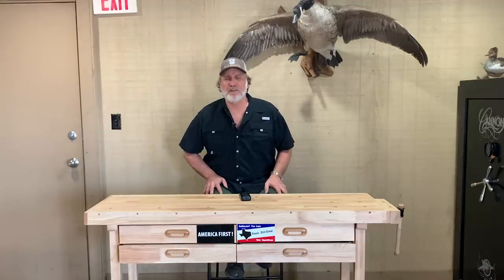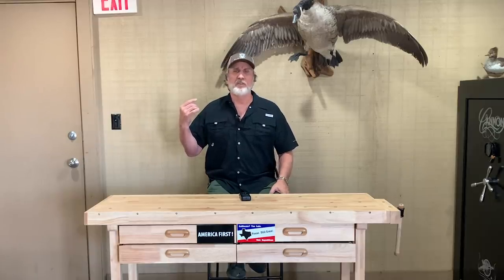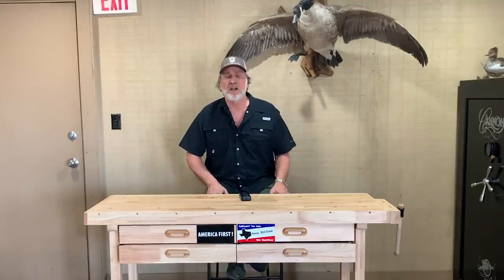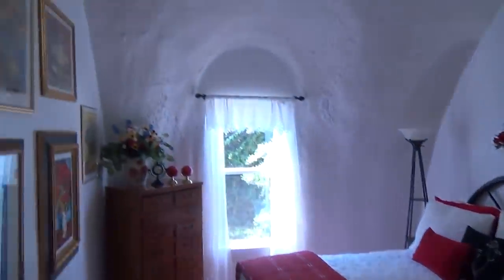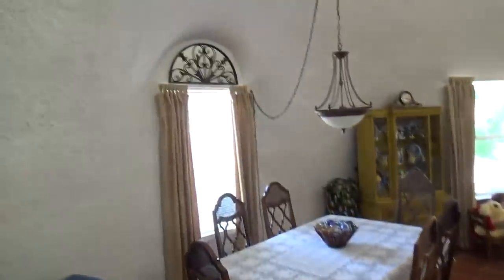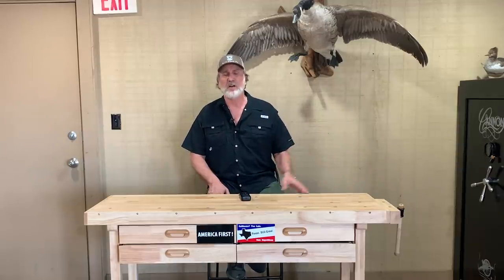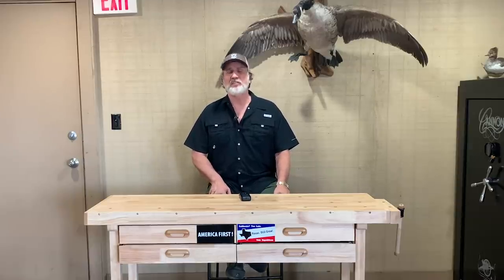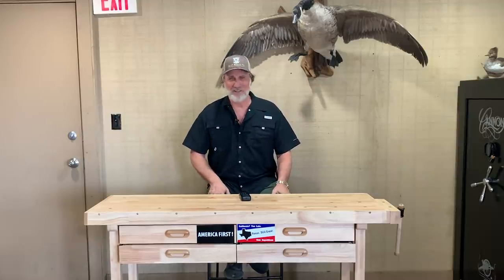Atlas Dome Bunkers "How to Live Underground in style !!"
Ron discusses Atlas's Monolithic Dome Bunkers! Sit down and enjoy a tour of a 2700 sq ft Dome Home that a family lives in full time!

Ron Hubbard
President/CEO & Founder